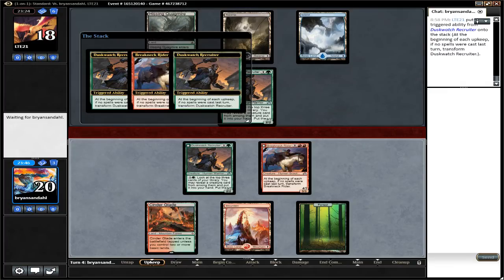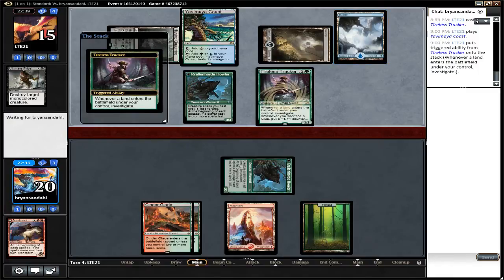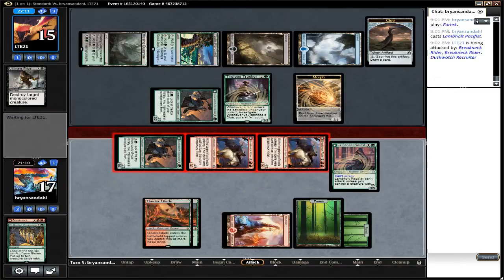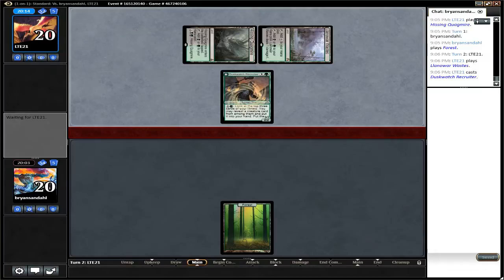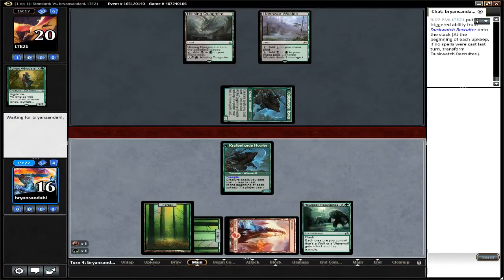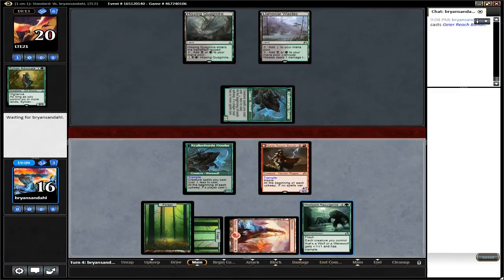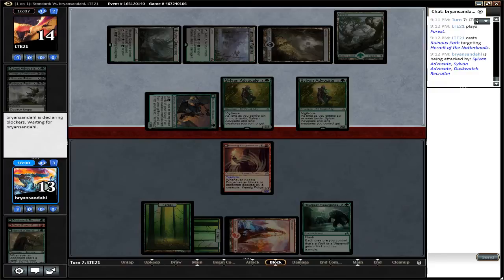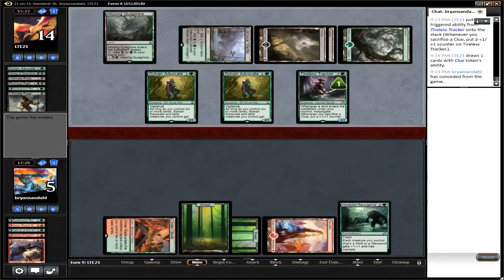MTGO - Standard Commentary - Golgari vs RG Werewolves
Commentary coverage of a match between two decks similar to these.

Werewolves:*No deck list for Werewolves on Top 8.*